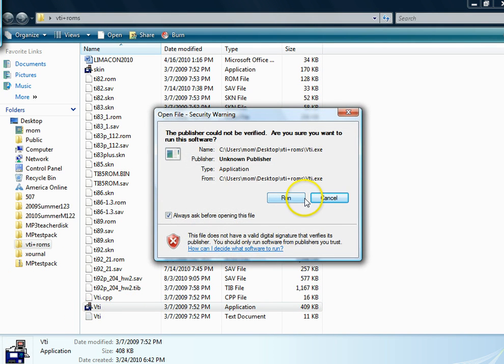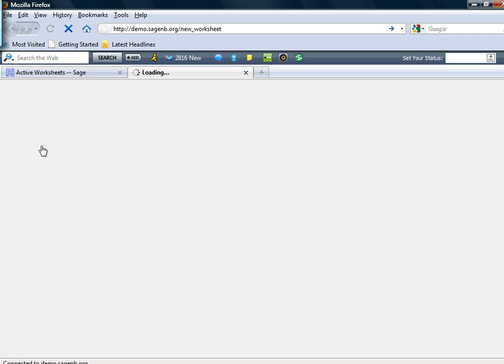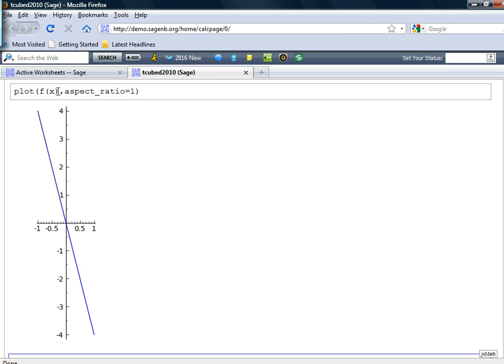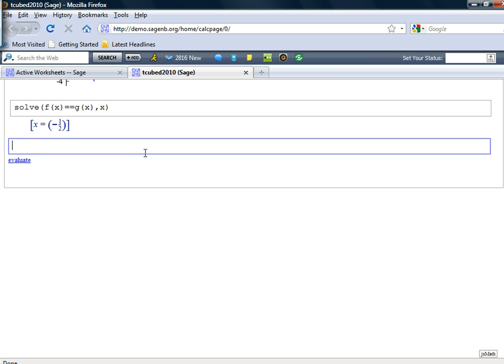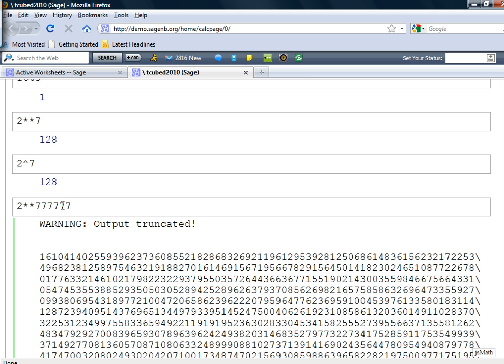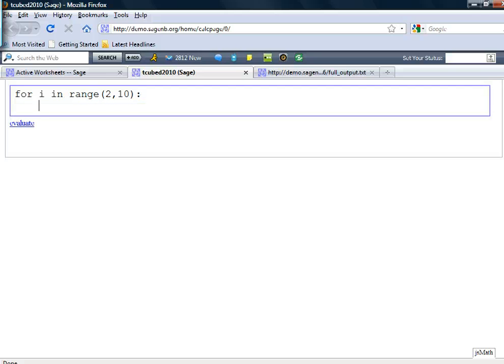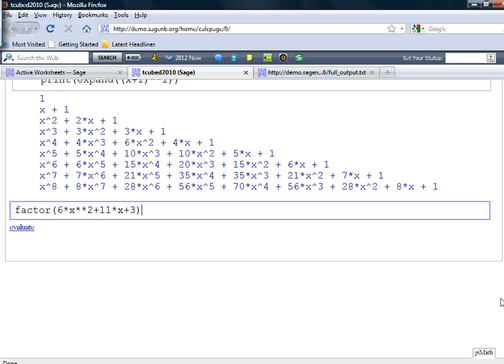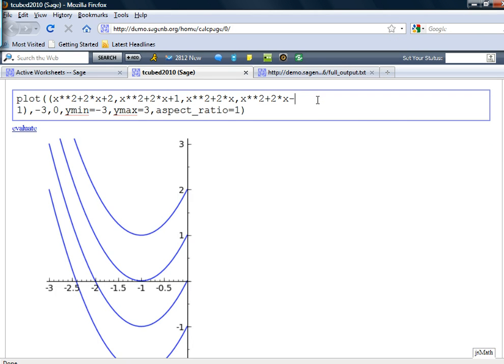T^3 11/5/10 Molloy College "Look, Ma, No Calculator!"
Welcome to Molloy College and T^3 2010!  I've presented at all three.

T^3, or T Cubed, stands for Teachers Teaching with Technology.  T^3 grew out of a Texas Instruments out-reach originally called T-FAST (Technology For All STudents).

My presentation today was entitled "Look, Ma, No Calculator!" I've been using a combination of Virtual TI (VTI) and SAGE for some time now, so I really don't use a hand-held calculator anymore!  So, I spoke about the transition from hand-held Graphing Calculators with and without CAS to online Scientific Computing and CAS using PCs,

I also showed how I use to record my lessons for YouTube!  I had a few minor glitches: (1) my son Skyped me during my introduction, (2) my Smart Airliner Tablet was not charged and I left the power cord at home and (3) Molloy's wifi was a bit slow.  Otherwise, all went well.

A. Jorge Garcia